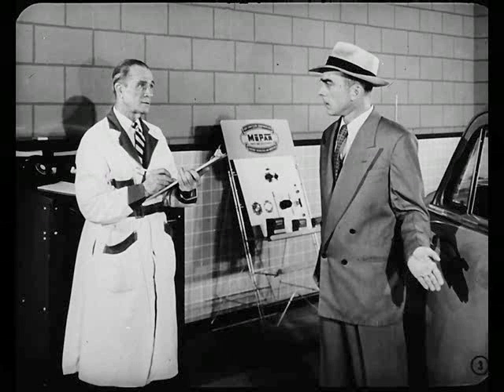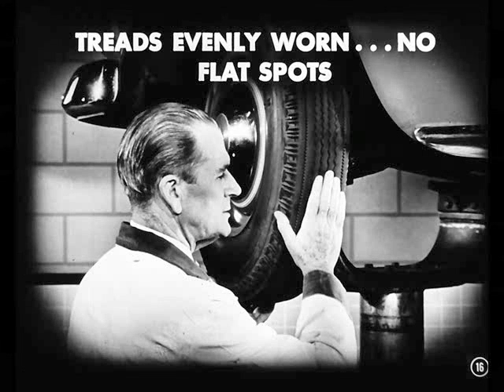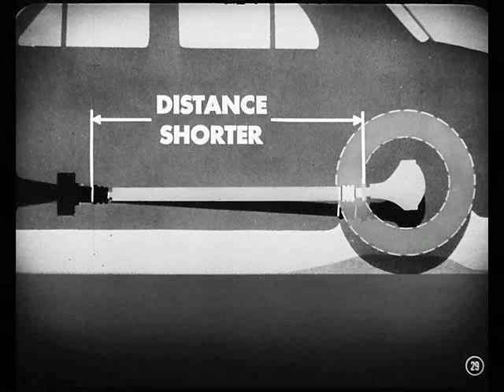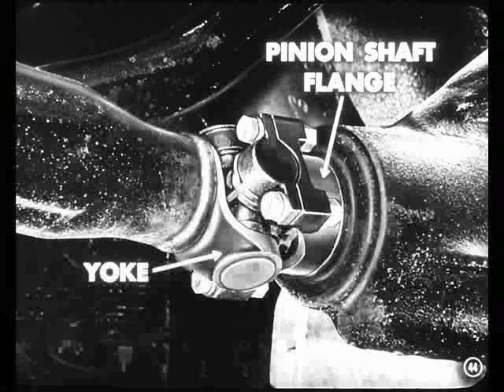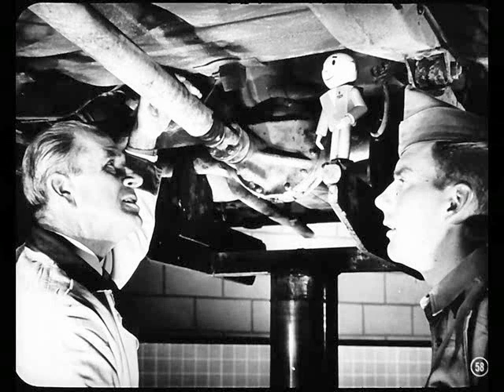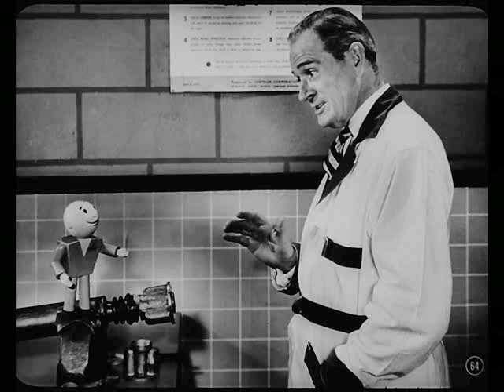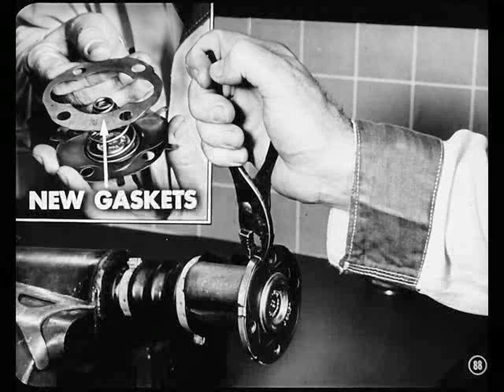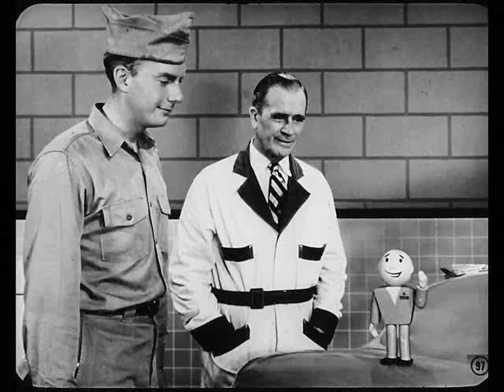Chrysler Master Tech - 1952, Volume 5-8 Universal Joints And Propeller Shafts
Chrysler Master Technician Service Conference - 1952, Volume 5-8 Universal Joints And Propeller Shafts